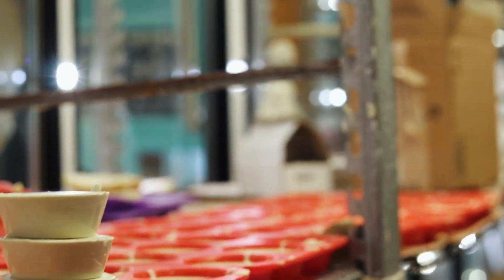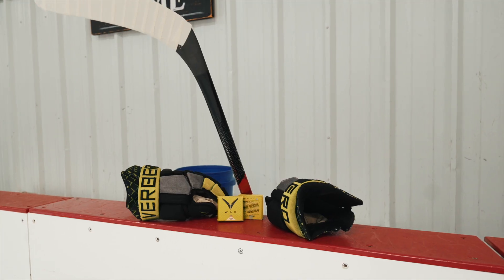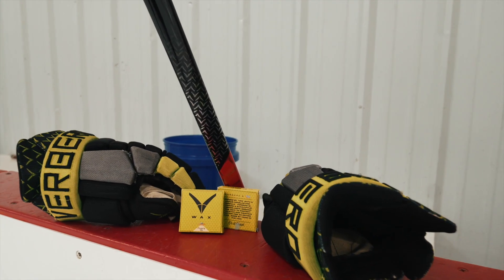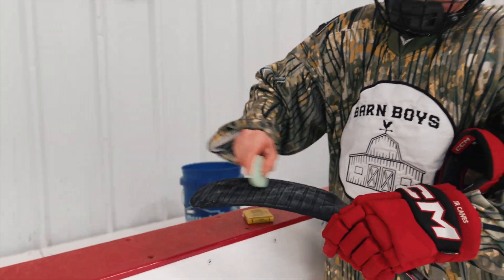V-WAX is LIVE | Take your game to the next level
V-WAX formula specifically curated by yewstoked is built to protect your blade for an entire game and maintain enough tack to give you an upper hand. Be BOLD Verbero hockey.